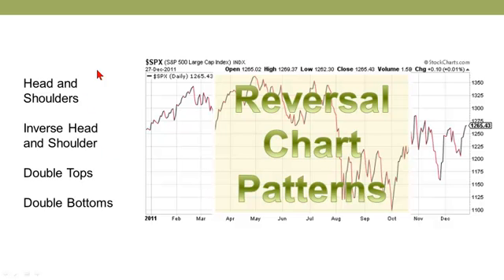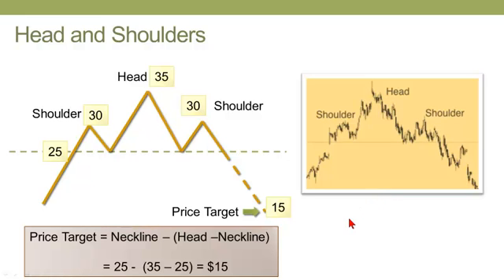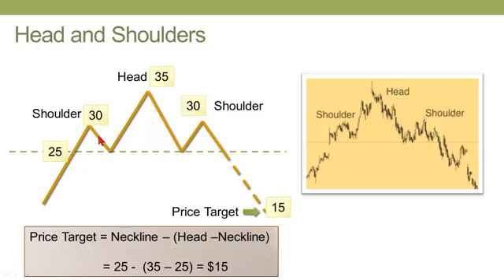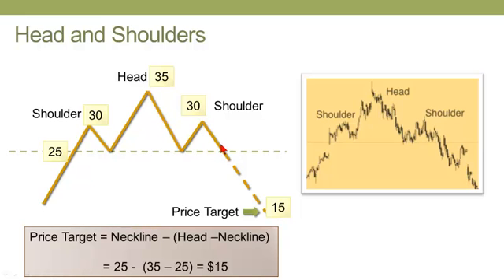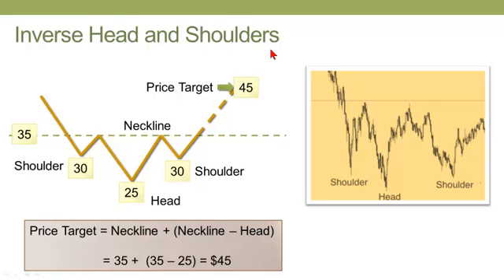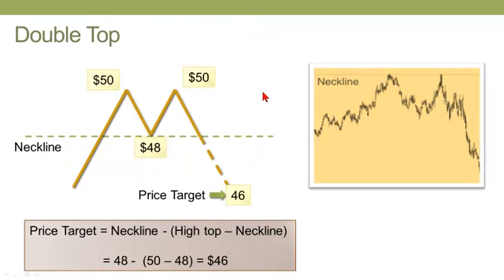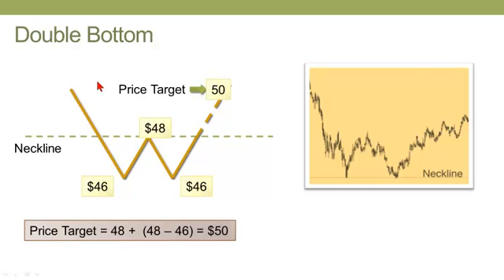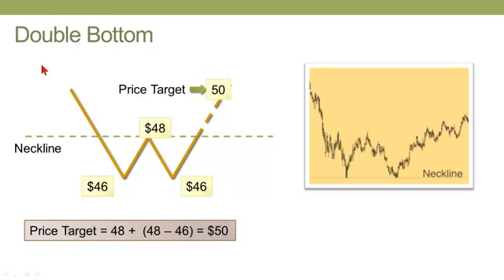Reversal chart patterns (technical analysis), CFA L1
Patterns that reverse trends include (inverse) head and shoulders; double tops/bottoms.